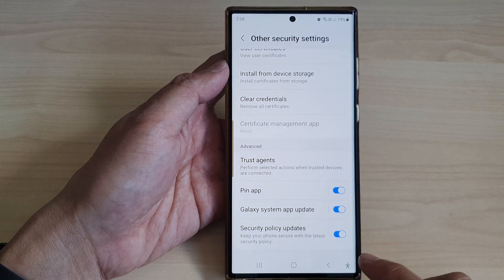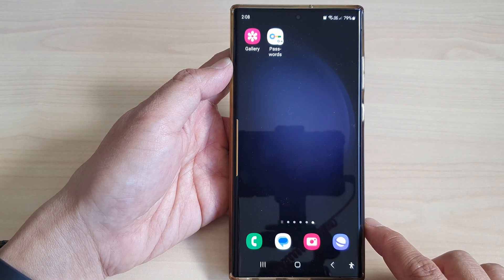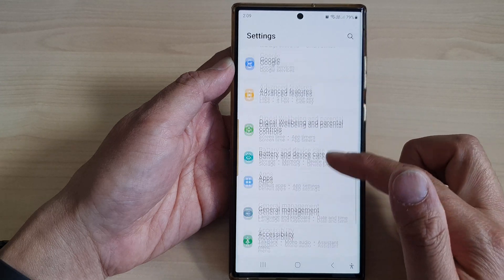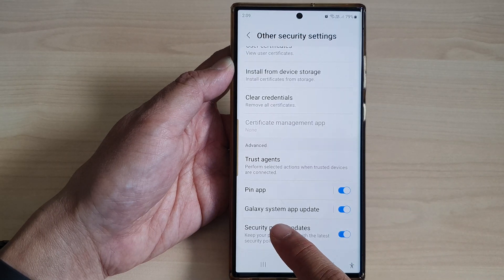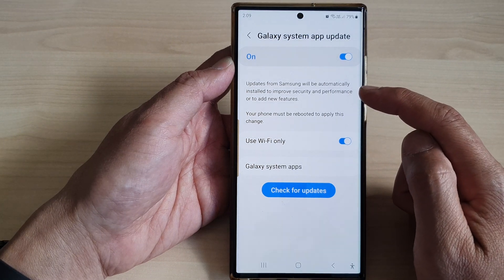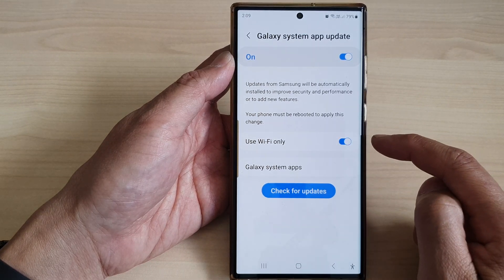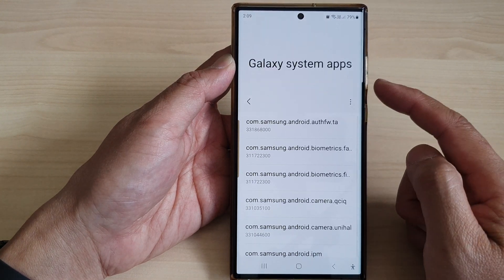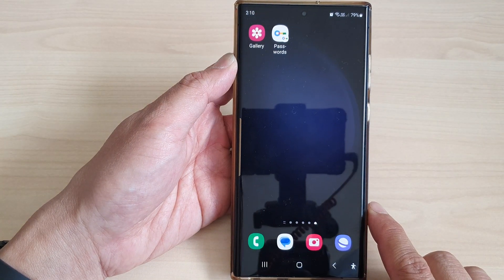Galaxy S23's: How to Turn On/Off Galaxy System App Auto Update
In this comprehensive tutorial, we'll show you how to easily control the automatic updates for system apps on your Samsung Galaxy S23. Managing these updates can significantly enhance your smartphone experience.

System apps on your Samsung Galaxy S23 play a crucial role in the overall functionality and performance of your device. Whether it's the Gallery, Messaging, or Phone app, these core applications are constantly being updated by Samsung to ensure your phone runs smoothly and securely. However, there are times when you might want to take control of these updates.

Benefits:

1. Conserving Data: Turning off auto-updates for system apps can help you save on your mobile data plan, especially if you have limited data.

2. Customization: By manually updating system apps, you have the power to decide which changes you want to implement and which you'd rather avoid.

3. Stability: Sometimes, new updates can introduce bugs or glitches. By managing updates, you can avoid potential issues until they are resolved.

4. Security: While Samsung diligently works to provide secure updates, some users prefer to review and approve changes to ensure there are no vulnerabilities.

5. Storage Management: If storage space is a concern, controlling system app updates can help you avoid unnecessary bloatware on your device.